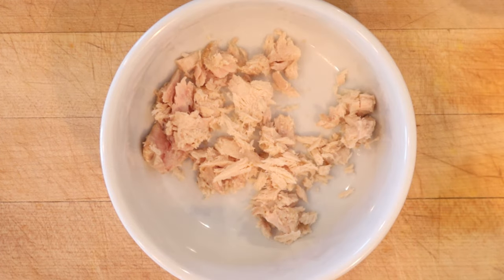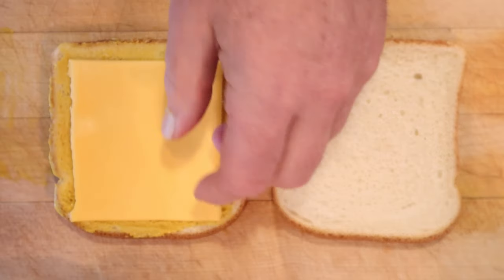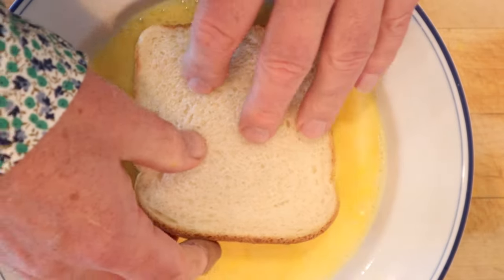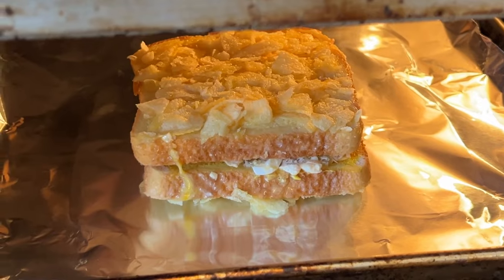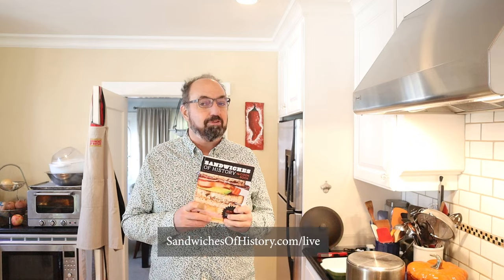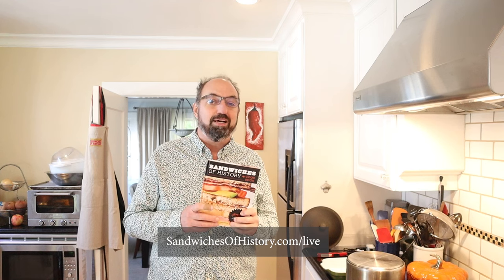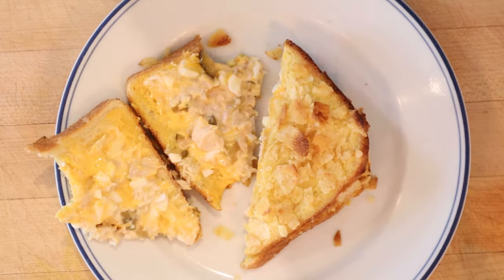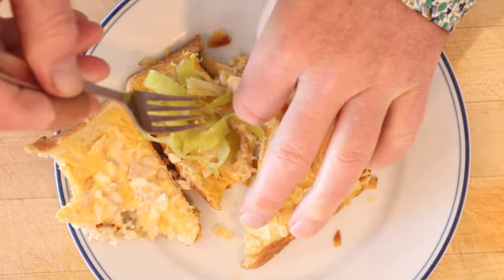Crunchy Tuna Sandwich (1982) on Sandwiches of History⁣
Ok, we need to get a couple thins out of the way. First, The Greatest Food Show In All The Land, published by Kraft in 1982, is a compendium of recipes from the their decades of sponsorships. And absolutely existed to promote Kraft products. So, naturally, the recipe is going to call for Miracle Whip, not mayonnaise and so on. Secondly, in the video I say the “pepperoncinis” which is absolutely wrong. After all, pepperoncini is already plural. Management regrets the error. Anywho, this is sandwich recipe, in a broad sense, isn’t a bad idea. But the ingredients it demands does drag it down a little.